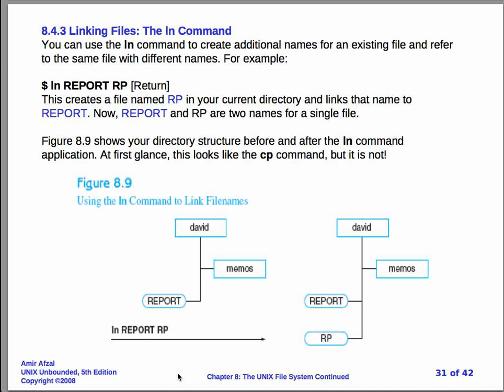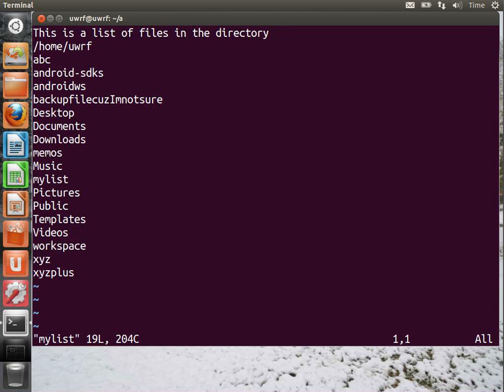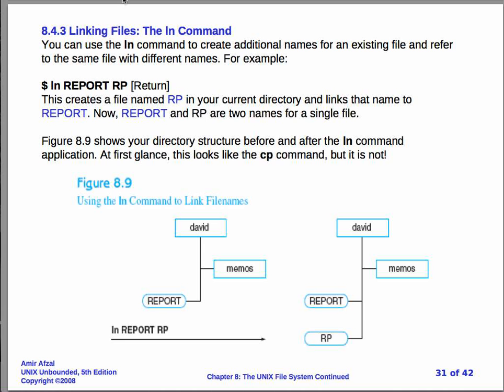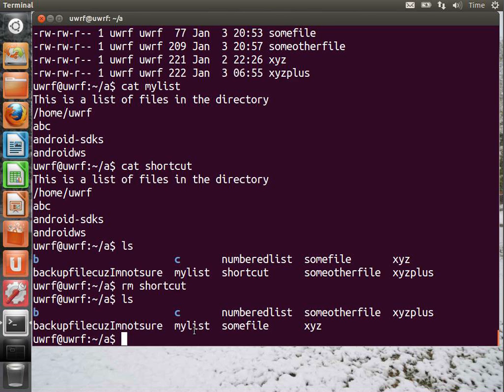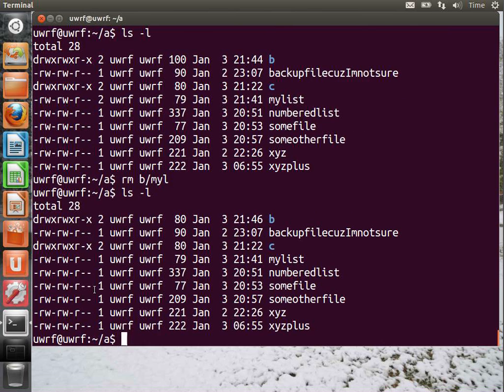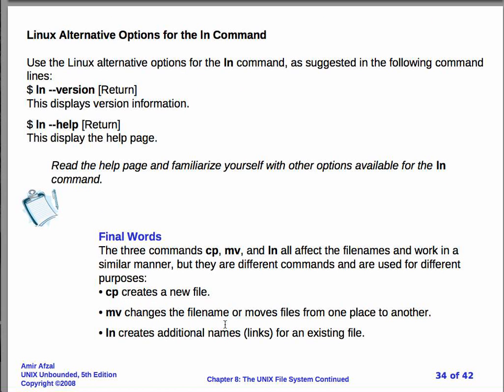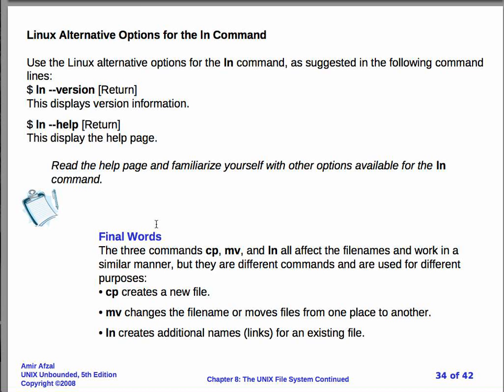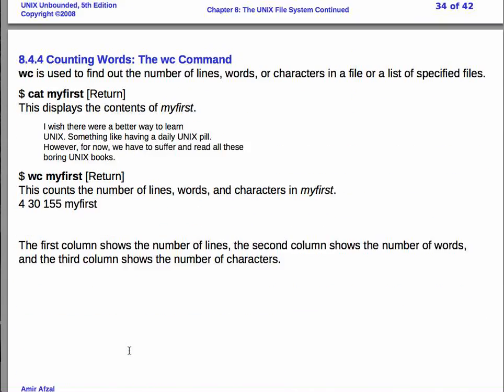CSIS 248 Lecture 7 part 5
Unix File System II
- ln to link files